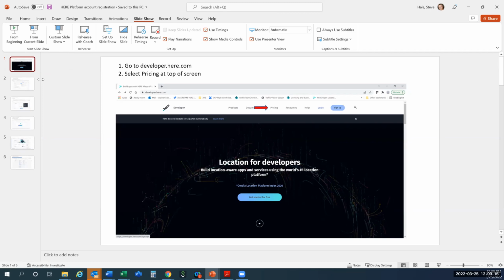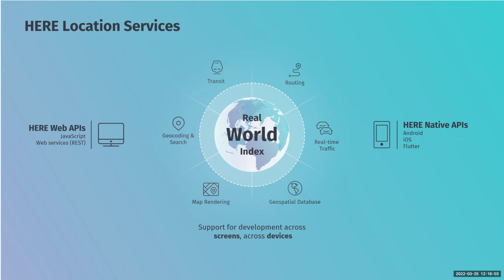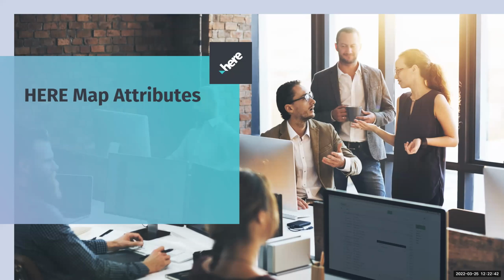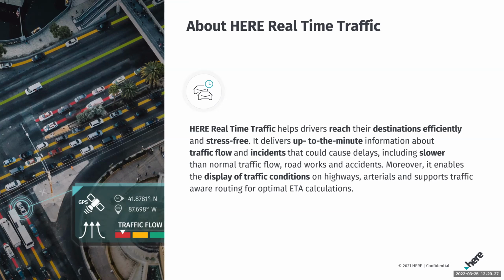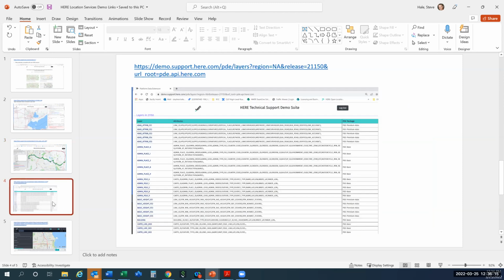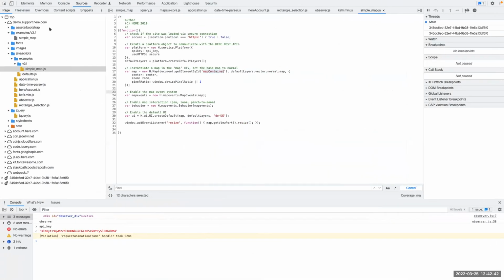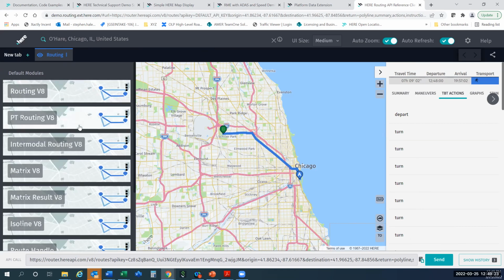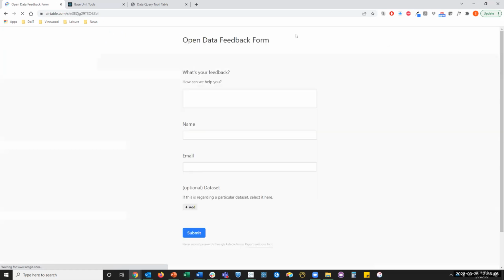Motor City Hackathon - HERE Platform Location Services Review & Enablement - Session 1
Are you planning to participate in the Motor City Hackathon on April 7-8, 2022?

Then watch this session to prepare for the Hackathon!

"HERE Platform Location Services Review and Enablement"

Description/Agenda:
-Creating HERE Limited Plan Account
-Explore HERE Location Services API’s
-Demos including reference links, code examples
-Demo links can be accessed with HERE Platform Account
-Q&A

Have you visited the Hackathon website? Make sure to register for the Hackathon to get future Hackathon Updates.